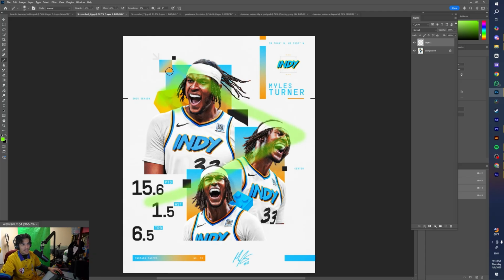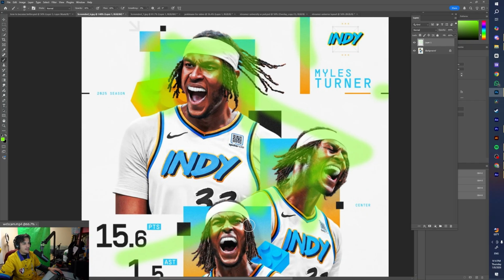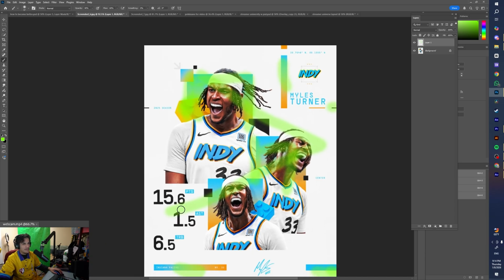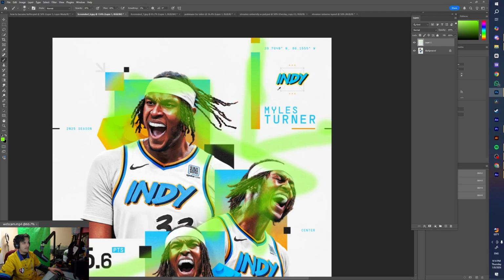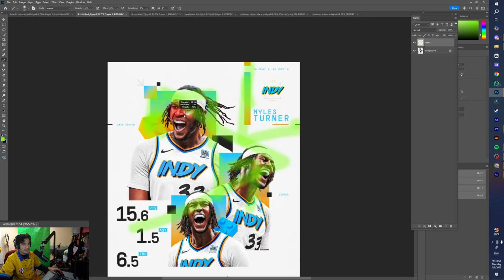How to become a better designer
Here is some of my advice on how to become a better designer.

Music
Brazil Lofi Hip Hop Mix

Chapters
0:00 Intro
0:30 The Obvious
01:52 Find Your Favorite Designer
03:26 Study Their Designs
12:05 Create With Intent
15:30 Summary